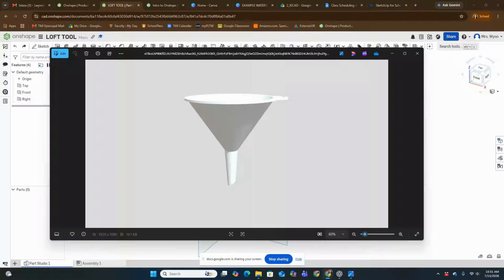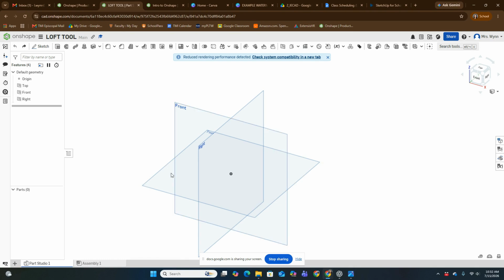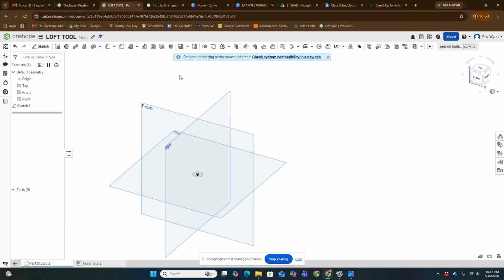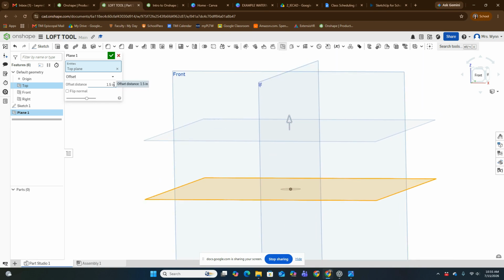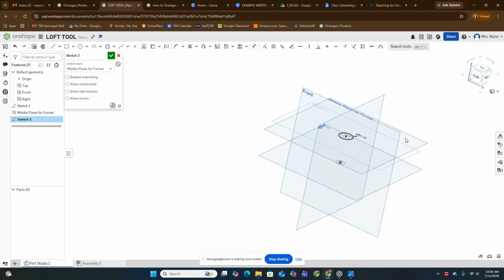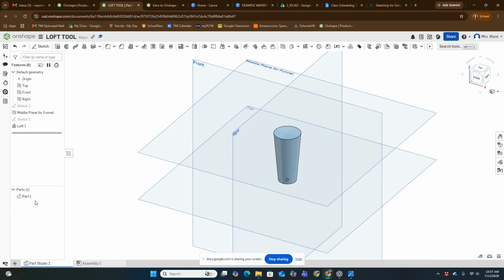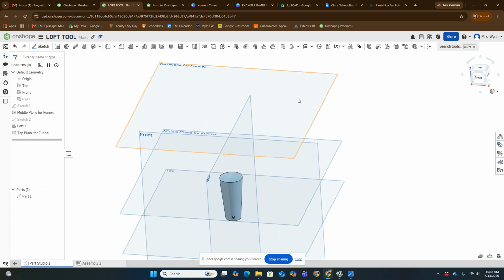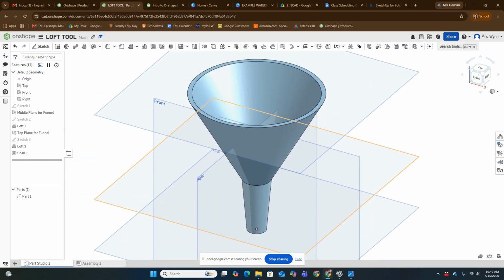Assignment #6 Loft Tool